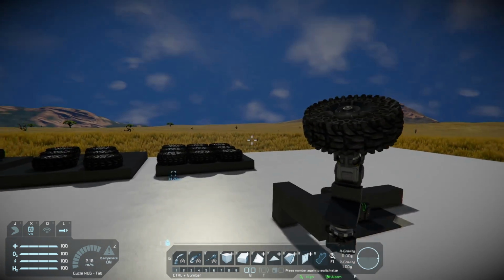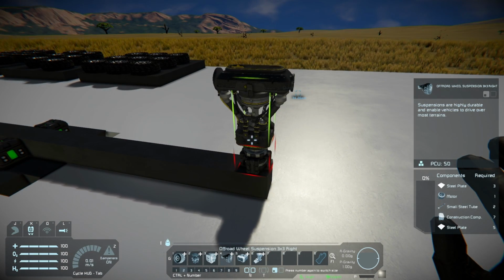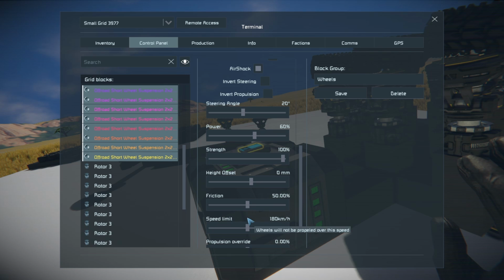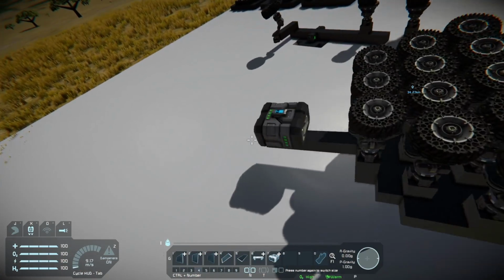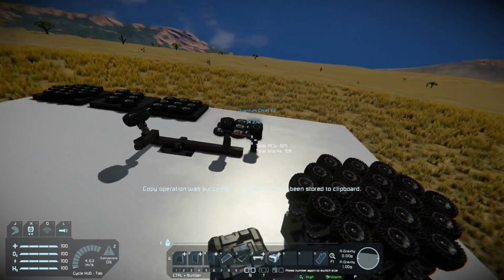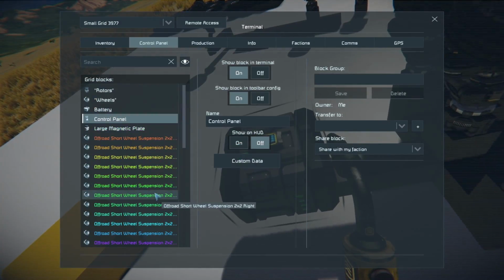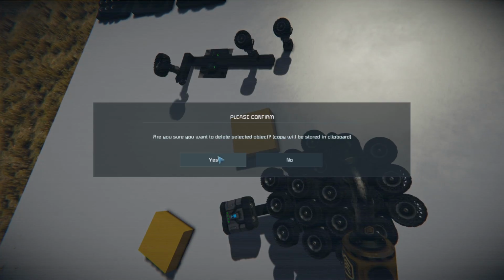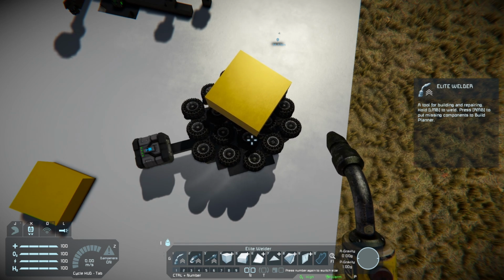Working Holotile Floor In Space Engineers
Hello Everyone and welcome to Space Engineers, In this video try and build Disney's 'Holotile' floor, a omnidirectional treadmill allowing people to move in a vertical space whiles not moving in reality. It uses the endge of spinning disks to control which way objects move allowing for full 360 movement any ware on the pad. This idea to build it in space engineers was highly inspired by Scrapmans video where he trys building it in Scrap Mechanic.